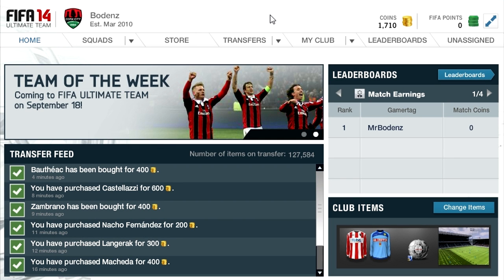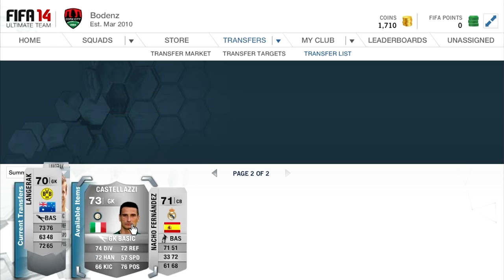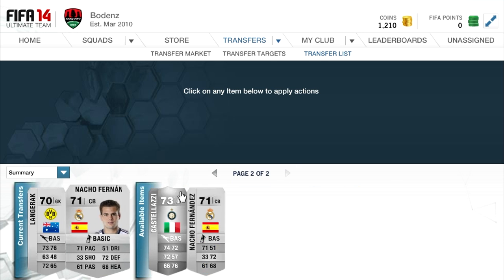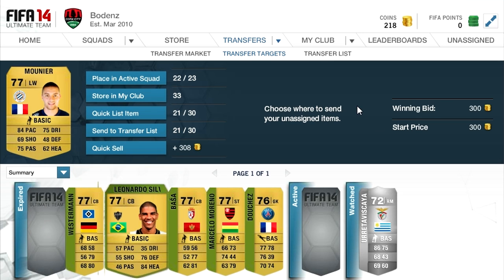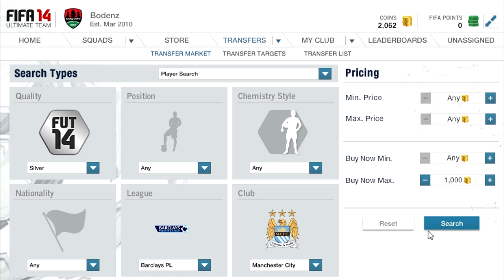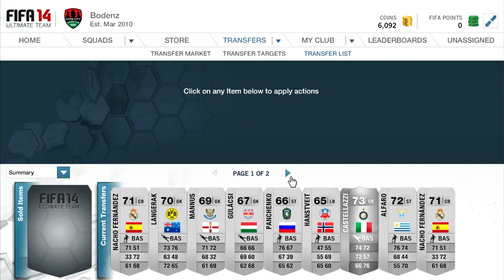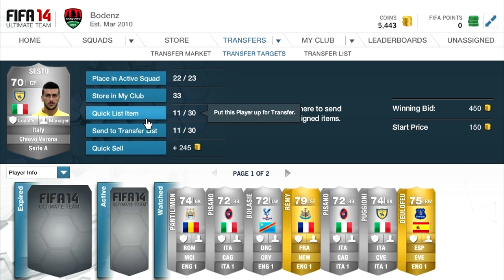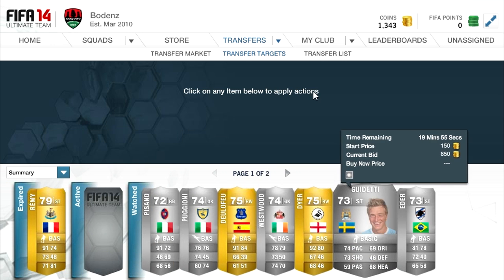FIFA 14 Ultimate Team - Web App Trading Ep. 1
Sources ►